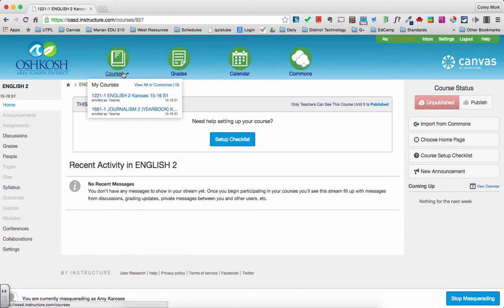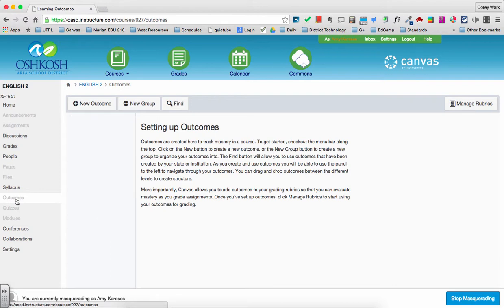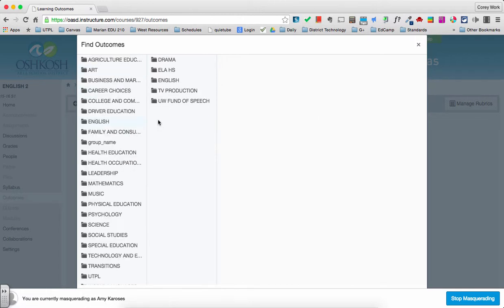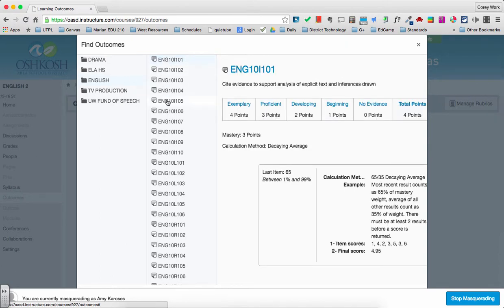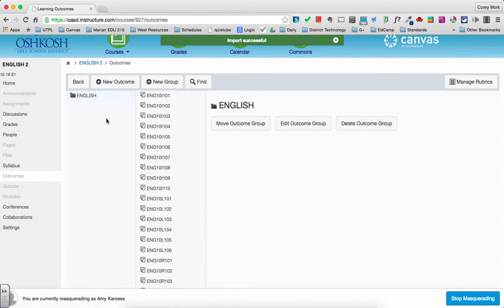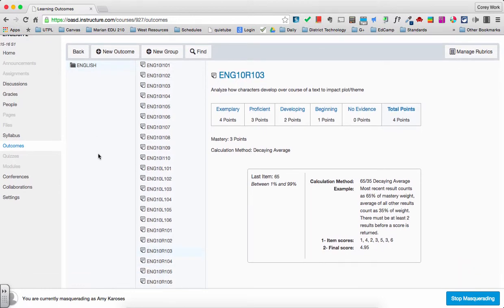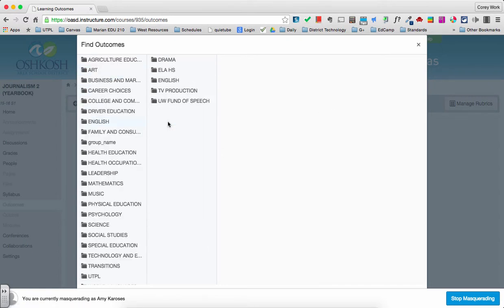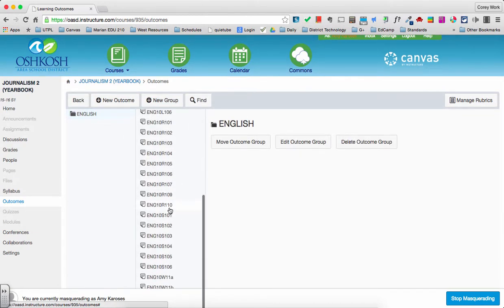Importing Outcomes in Canvas